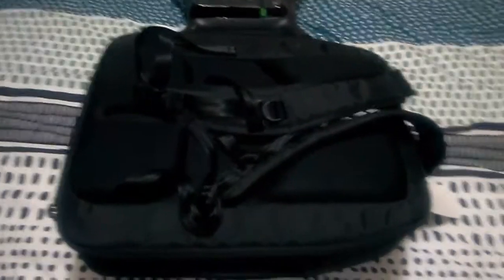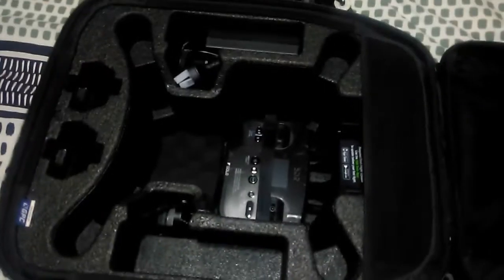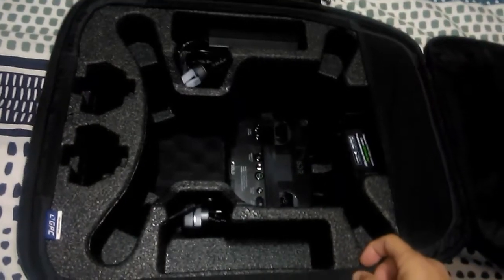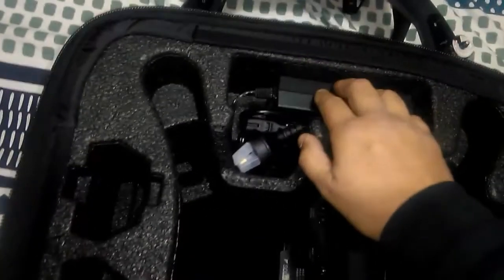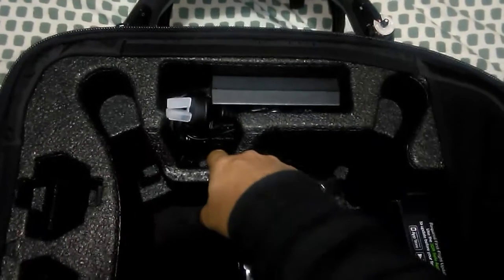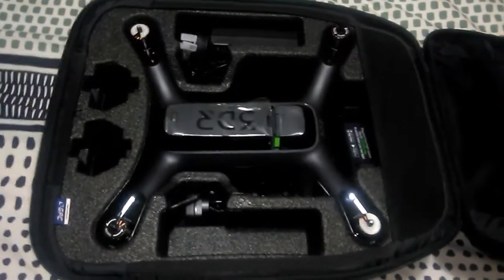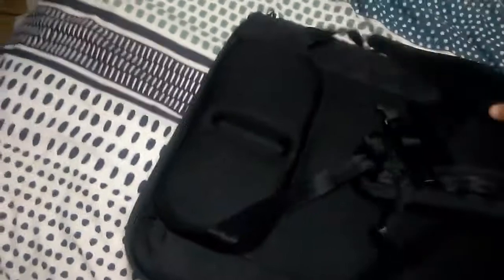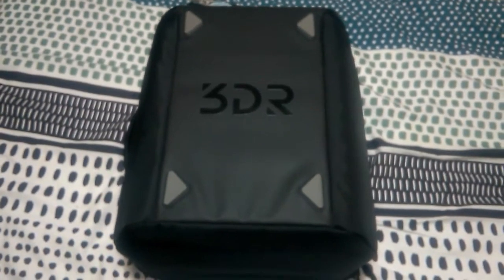3DR Solo Accessories Hard Case Backpack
If you would like me to review any of your RC products on this channel please don't hesitate to contact me via messages tab on my PWOZRC Facebook page link above or email any support would be appreciated
Cheers :)